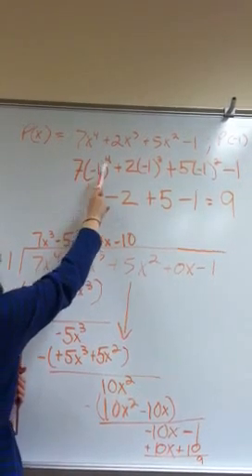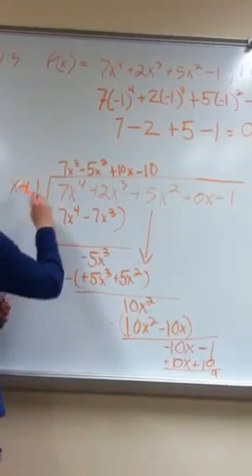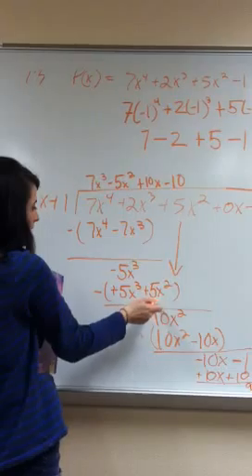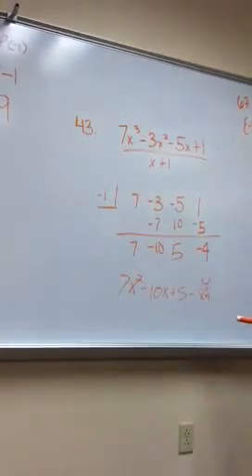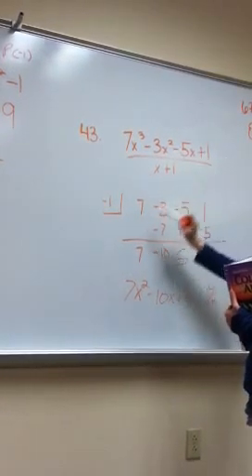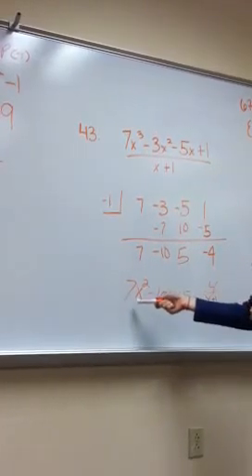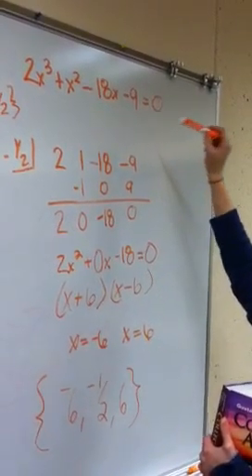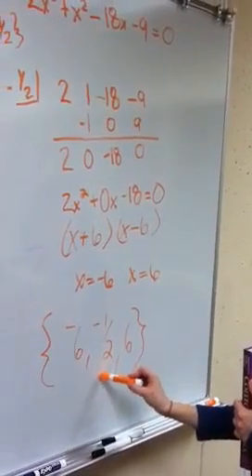5.1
Synthetic Division